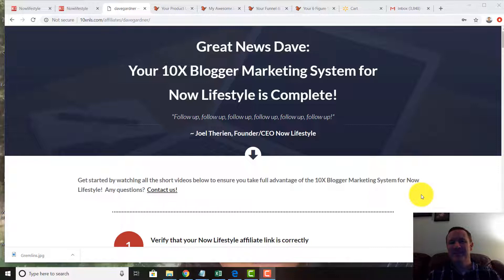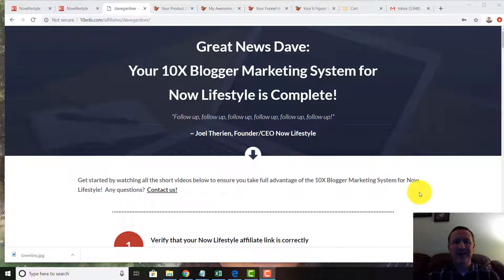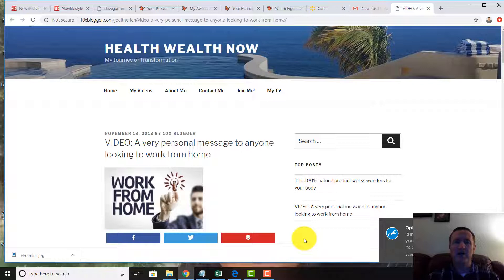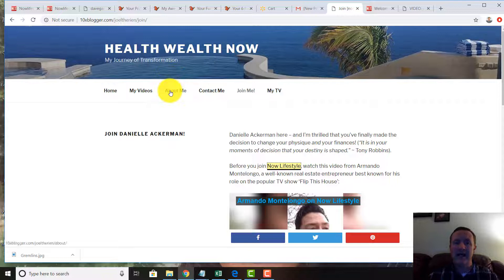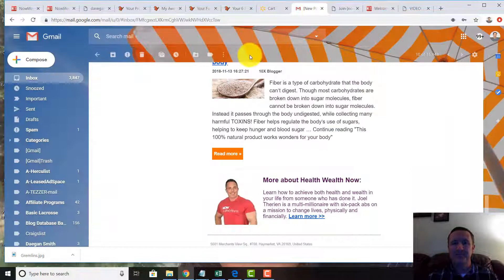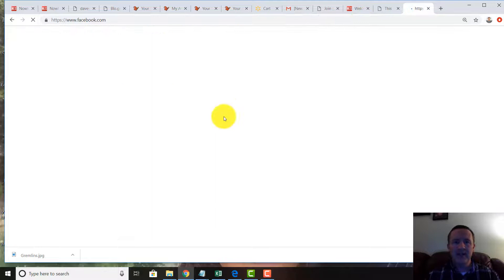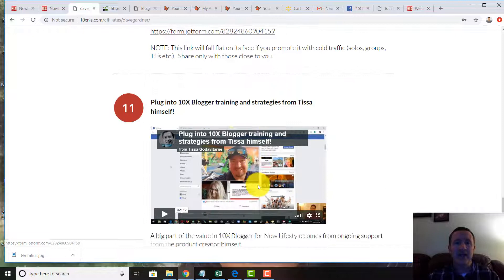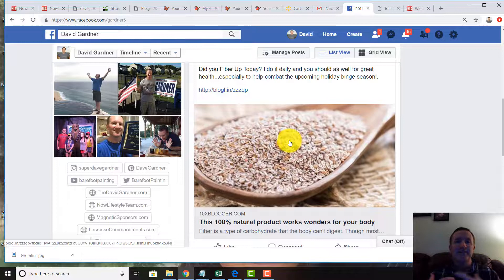10X Blogger Honest Review By Dave Gardner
10X Blogger Honest Review By Dave Gardner
NOTE: You want to be a Now Lifestyle Member as well so be sure to create that account as well

10X Blogger by Tissa Godavitarne is an automated software that ties in a lead capture system and automatically creates blog posts and sends email broadcasts out to leads.  It does this using the posts and content from Joel Therien and the Now Lifestyle platform.

10X Blogger also has a rotator set up with all members accounts to help rotate sales that come through the platform on the Now Lifestyle end as well as the purchase of the actual software itself.

When you purchase 10X Blogger though the link above or this one here you will get the following bonuses from Dave Gardner

$200 worth of solo ad clicks to your Now Lifestyle campaign to help you build your leads list.  This is not a $200 payment to you, though Dave Gardner will be sending $200 worth of clicks to your website to help you build your leads list with the Now Lifestyle platform.

by Dave Gardner

DaveGardnerMarketingGod